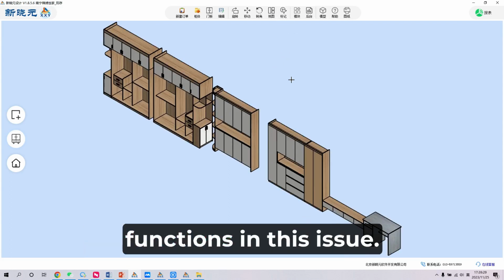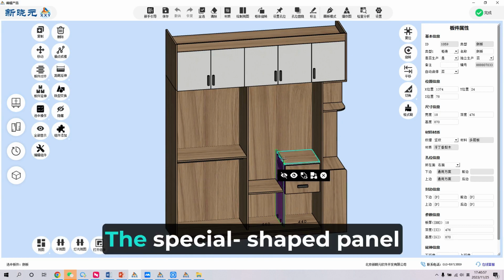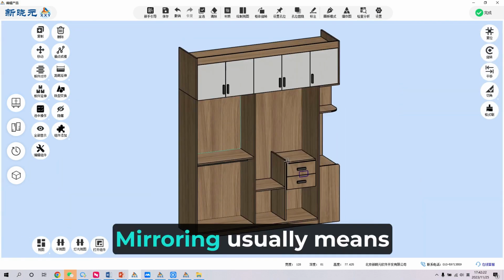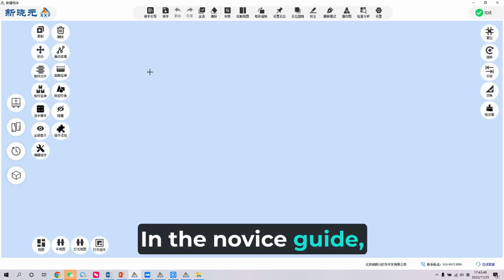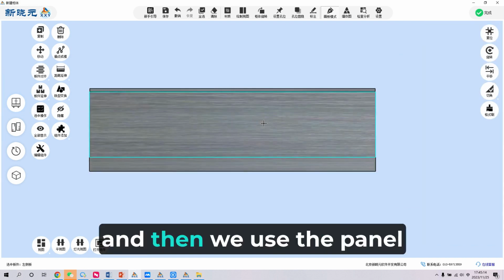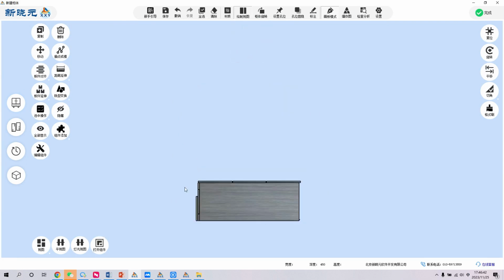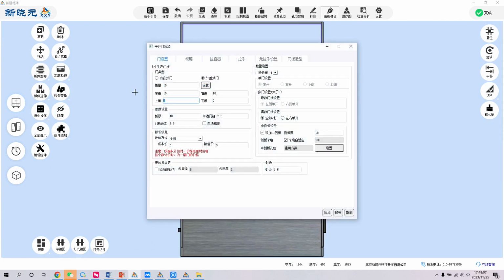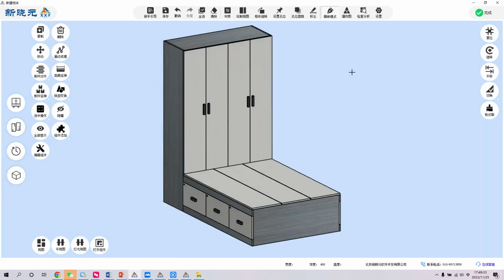copy mirror rotation move V1